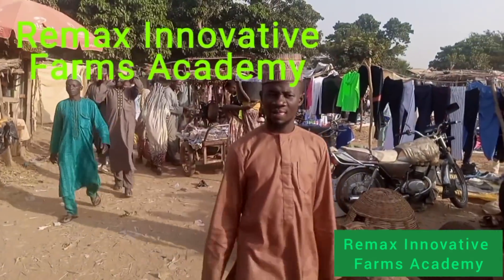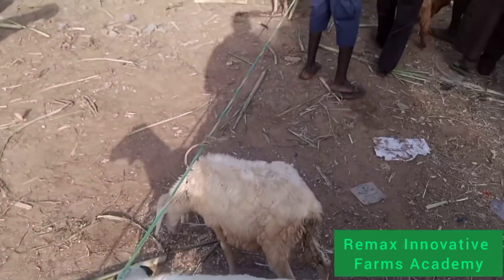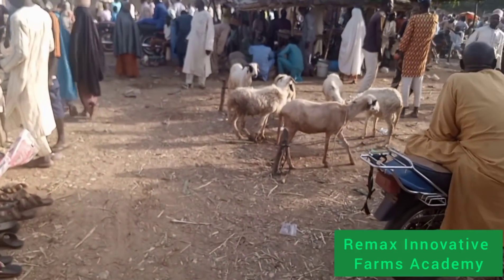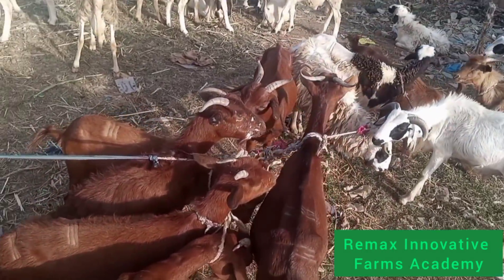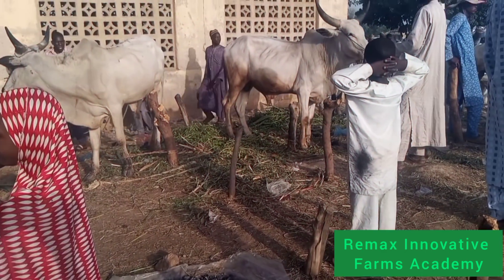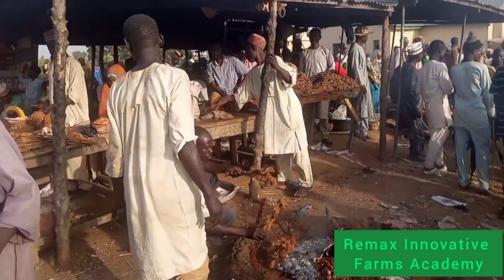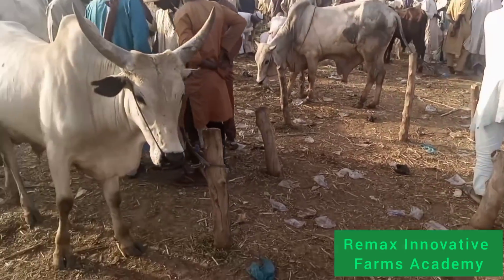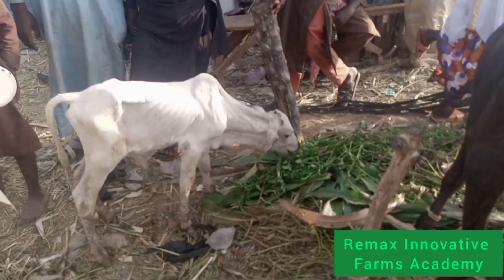Visitation to one of the biggest Ram, Goat , and cow market in Kano Nigeria.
As we promised we will be visiting some farms, and business places, Getso Market in Kano is one of the first Business place we visited, we want you to see how things are going over there.

Biggest Ram
Cow market

The market is one of the biggest Ram, goat and Cow market in Kano, different people travelled to this market to buy Ram.

Interesting part of it is they allowed us to take the video, they were all happy as we were taking the videos to show you.

we captured different sections in the Market, from the Ram section to the goat section, and to the cow section.

we also showed one of the biggest Ram and one of the biggest Cow in the market, with the smallest cow in the market.

The price of  one of the biggest Ram we showed in the market was prices #105,000, I still remembered I bought something like that in the previous period for #60,0000+, at the time of visiting the Market, it was so dull and the price of the Rams and Cows was very expressive.

I hope you will find it interesting when you check it out your self.

Thanks.

Remax Innovative Farms.

///  Ram in Nigeria- cow in Nigeria - goat in Nigeria